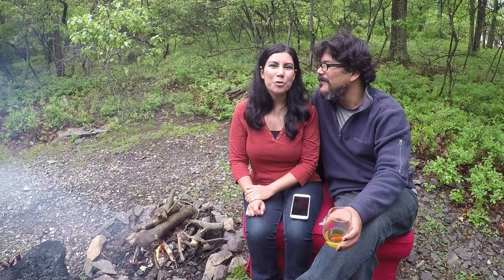Boondocking 101 - Electricity - How to get it without hookups! Full Time RVing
Ready to get out of the RV Park and into the wild or maybe a campground with no hookups? Well, this video is for you! This video is all about electricity and how to get it without an electric hookup. This is part 3 of our Boondocking 101 video series.

Intro by: Neal Campbell